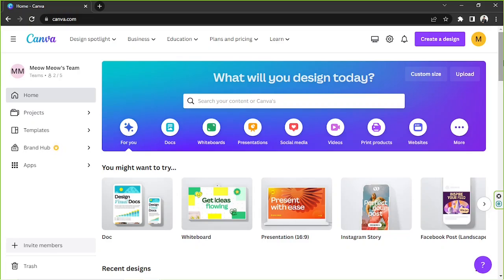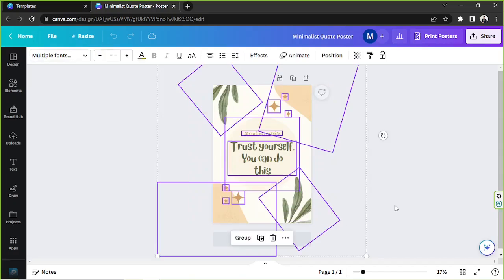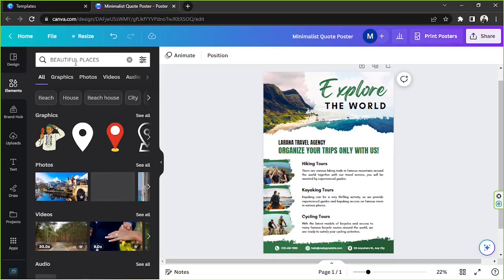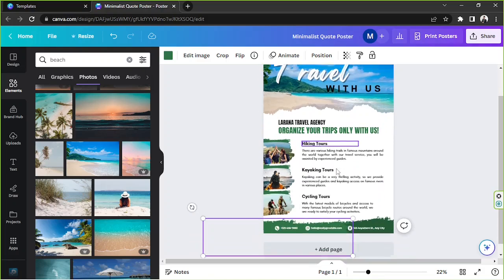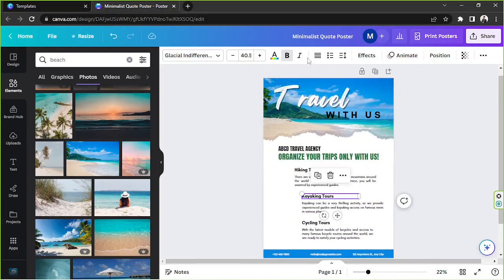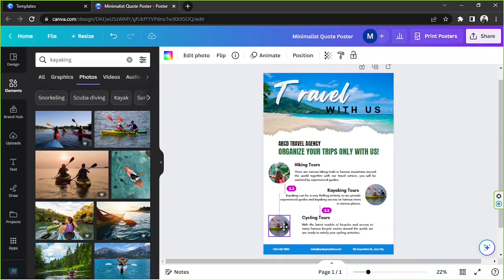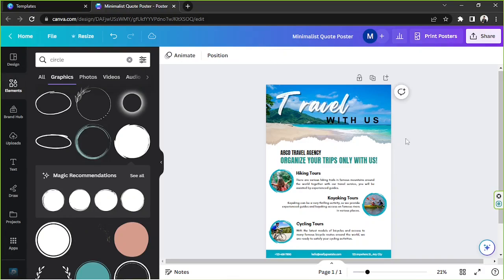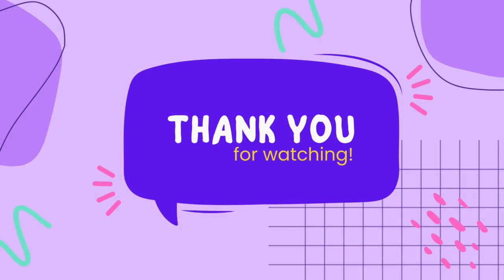How To Create A Poster Design in Canva - Step-by-Step Tutorial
Unlock your creativity and learn how to create stunning poster designs using Canva. In this step-by-step tutorial, we'll guide you through the process of designing eye-catching posters that grab attention and convey your message effectively. Elevate your design skills and make an impact with your next poster using Canva's powerful features and templates.